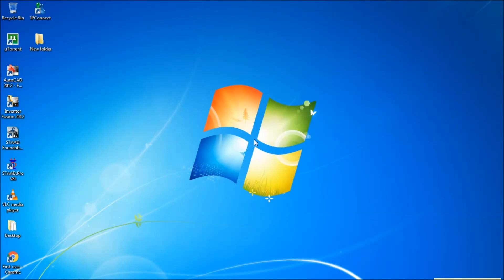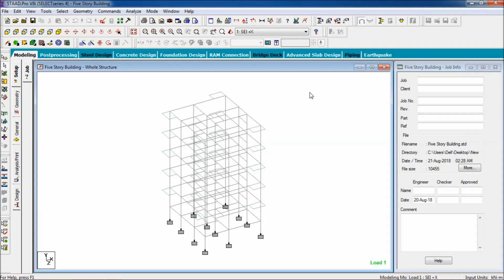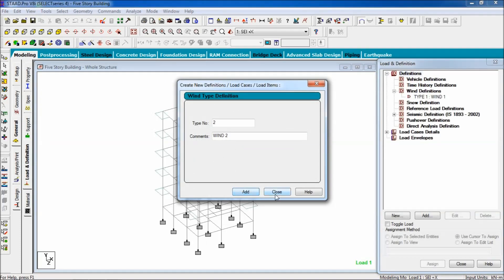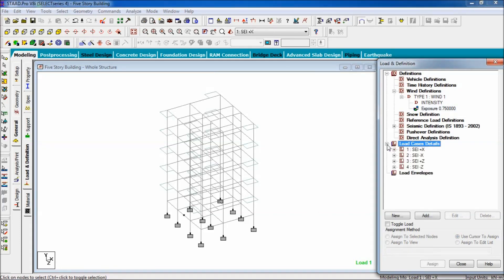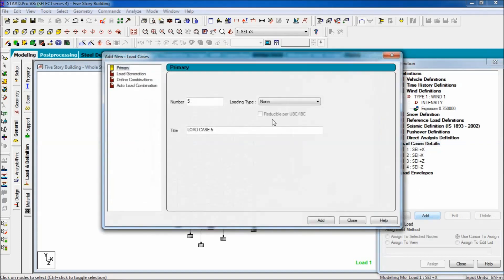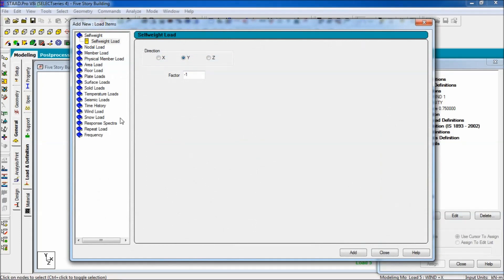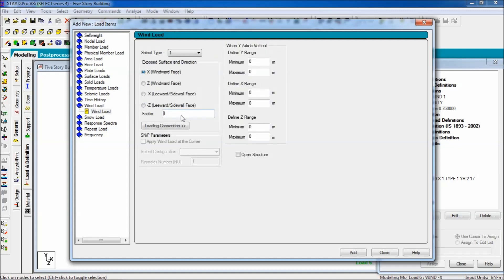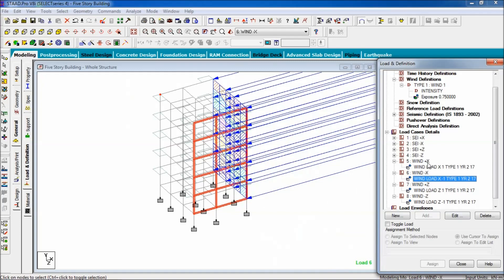STAAD Pro Tutorials - Wind Load Analysis of a G+4 Residential Building Part-3 (Day 67 )